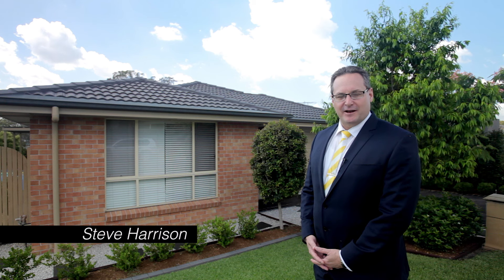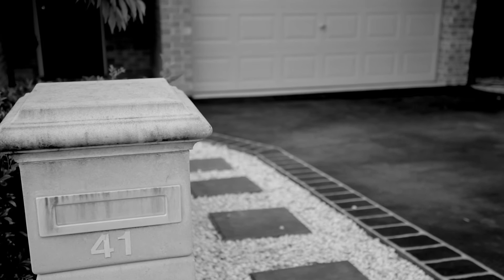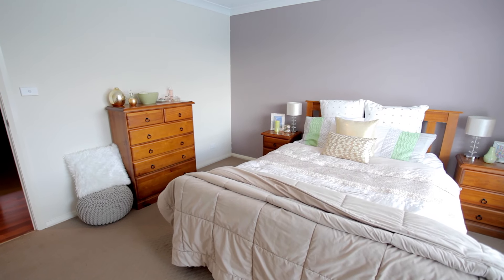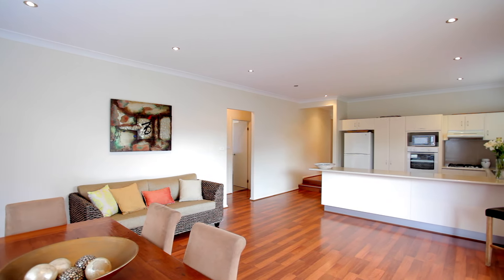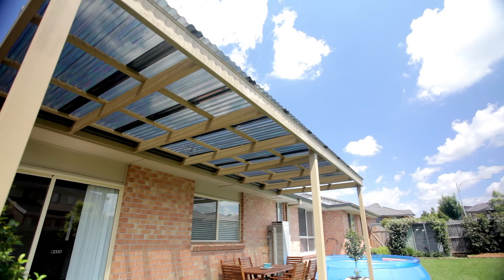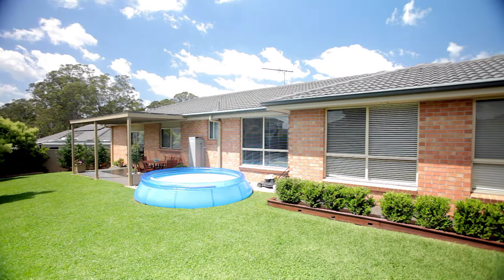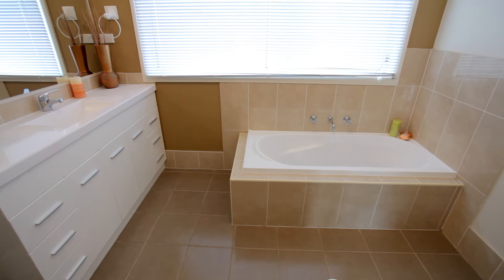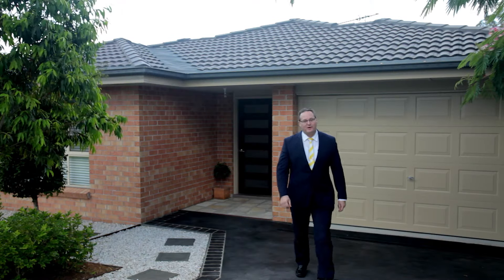41 Belmont Ave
Agent : Steve Harrison
Ray White Macarthur Group